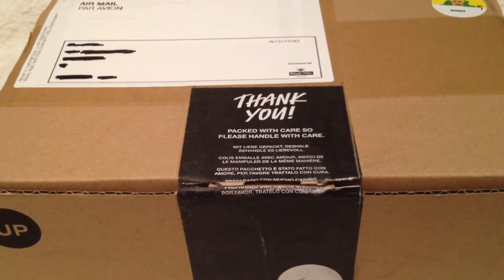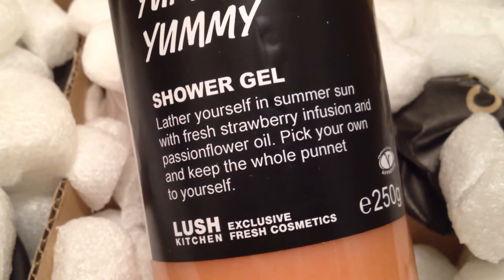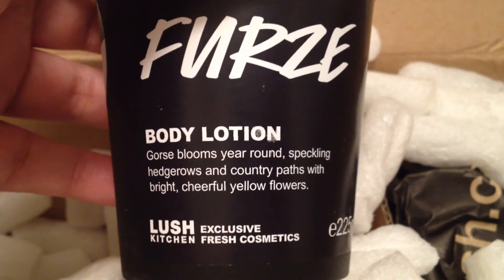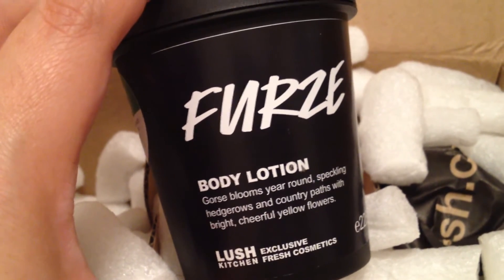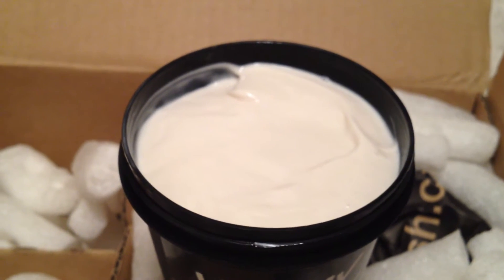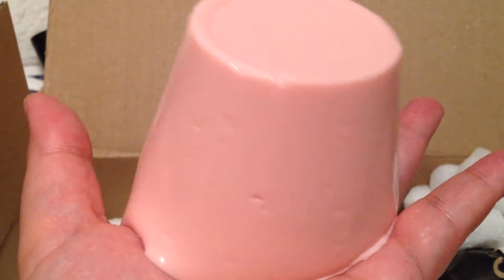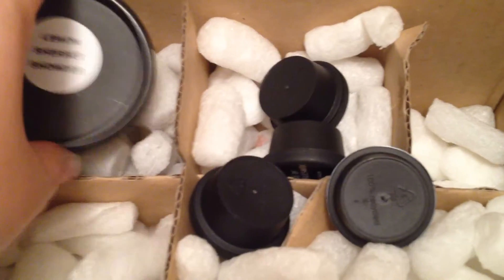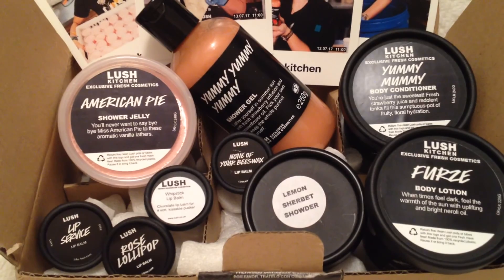Lush Haul #20 - July 11, 2017